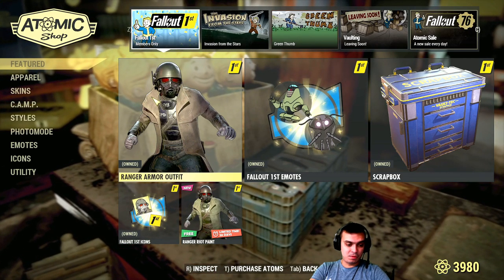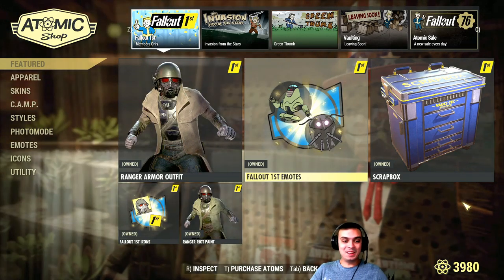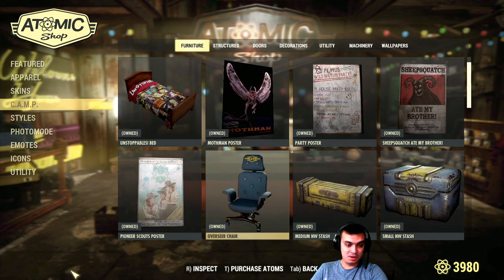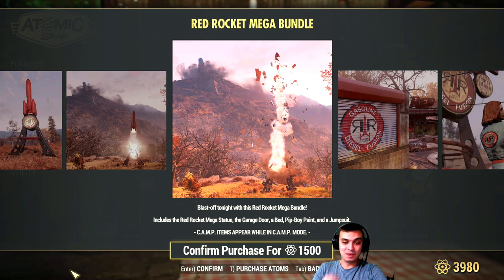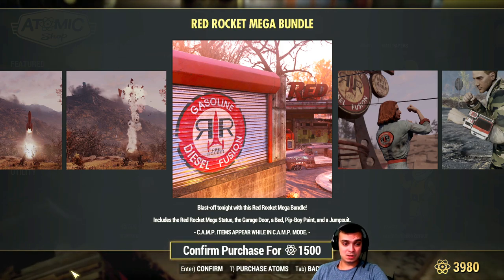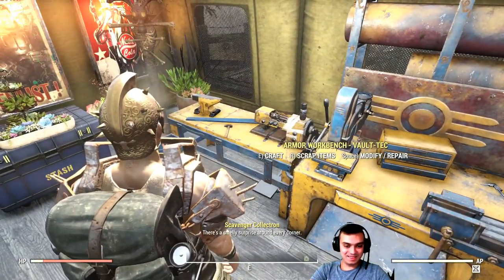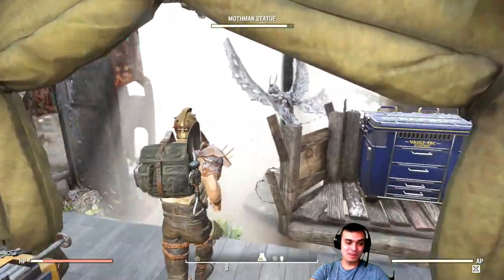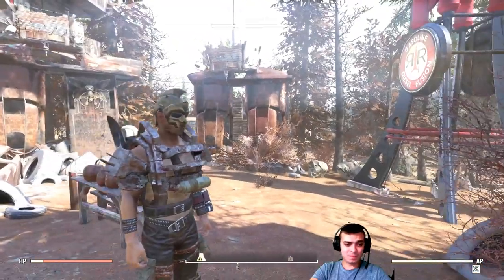Fallout 76 Atomic Shop Update! Ranger Armor Outfit is Free Now (for fallout1st), Red Rocket Bundle!!